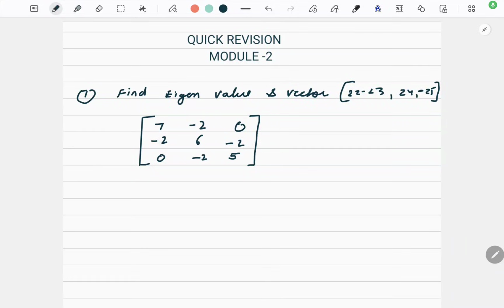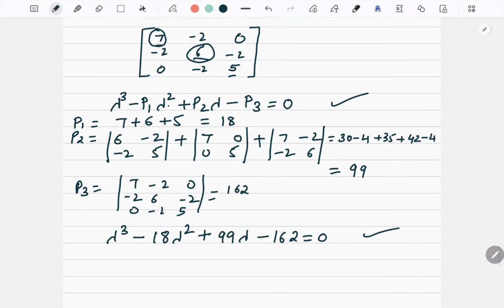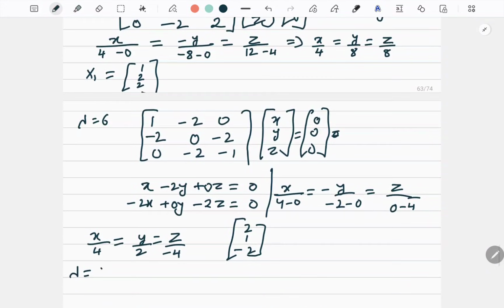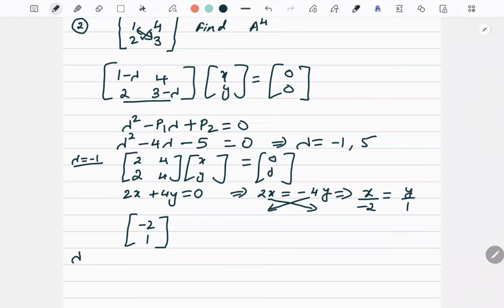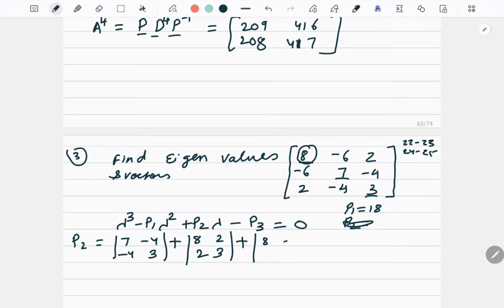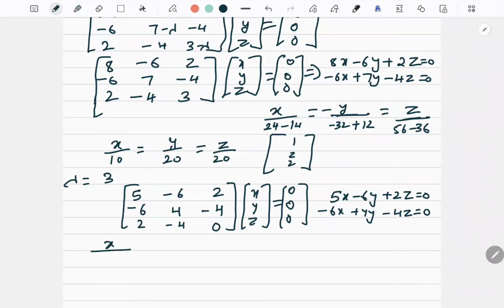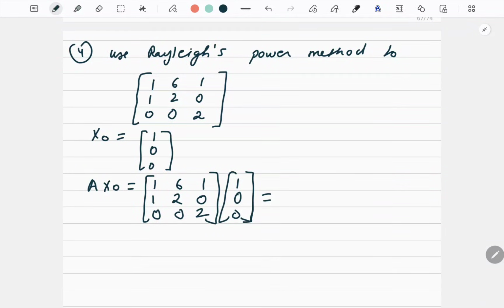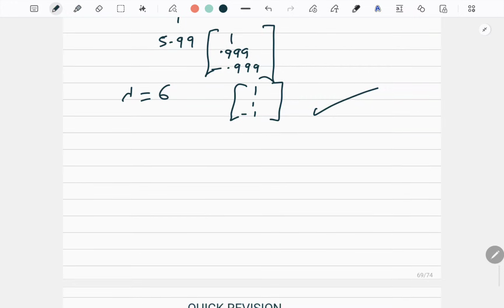Eigenvalues & Eigenvectors || Module 2|| Rayleigh's Method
Linearly dependent  and independent set || VECTOR  SPACES  || LINEAR  COMBINATION || BASIS ‎⁨@MME-va⁩

VECTOR  SPACES || Groups  || Abelian Group || Rings || Field || Abstract Algebra ‎⁨@MME-va⁩